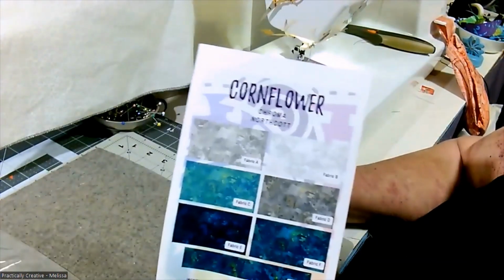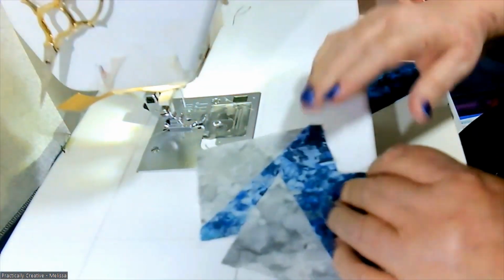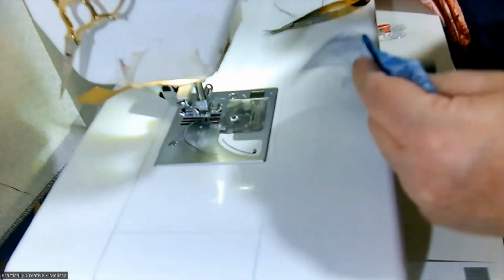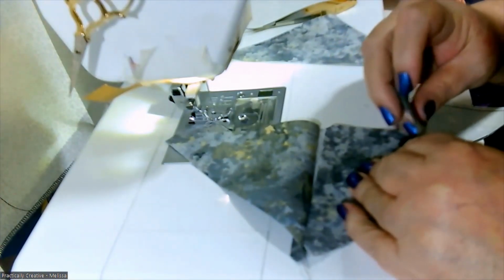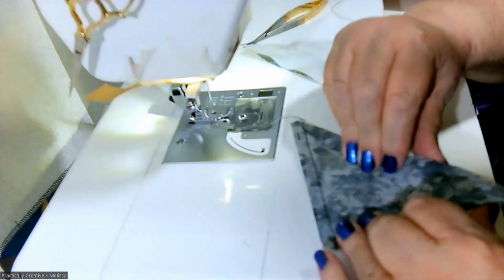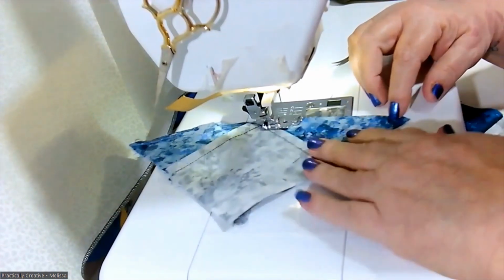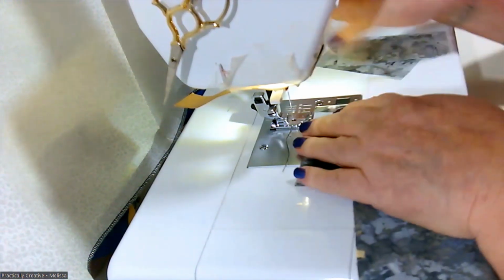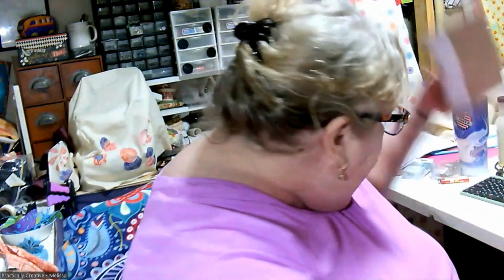Sew Along With Me! Cotton Cuts Clue 4 Village Green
Join me as I sew my Clue 4 from cottoncuts I'm sewing the Village Green Mystery Quilt in the Cornflower Colorway.

Mailing Address:

Practically Creative
1414 S. Parrot Avenue

NOTE: You MUST include the #319 in the address. Comes to a mailing center with hundreds of boxes.